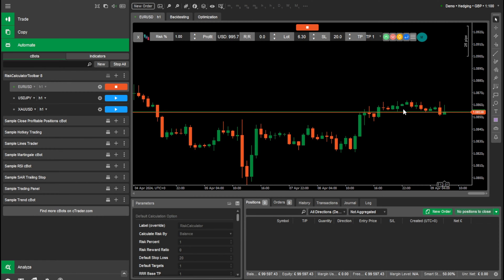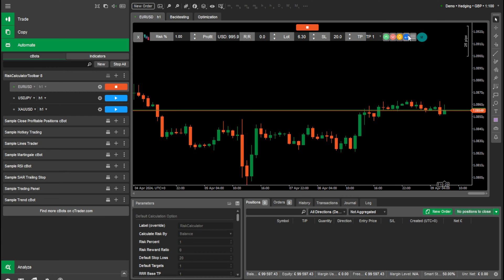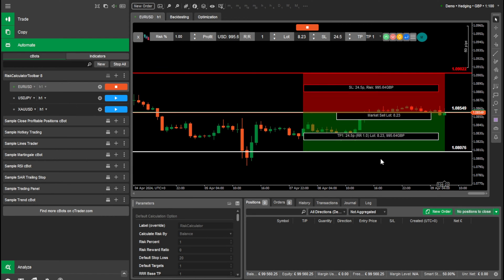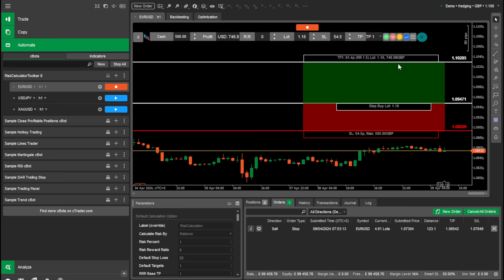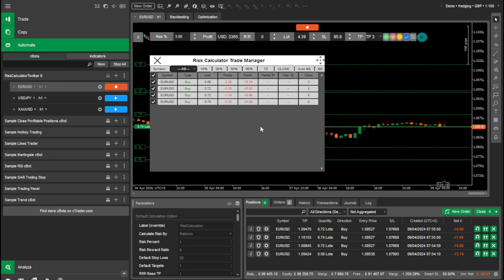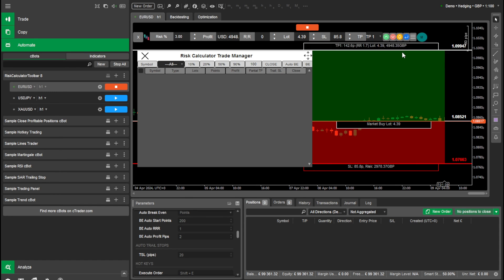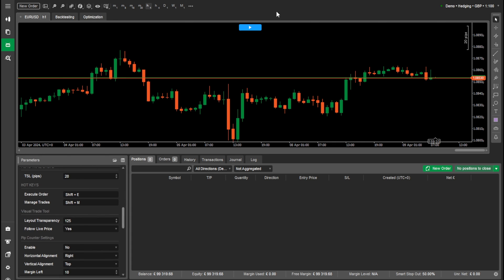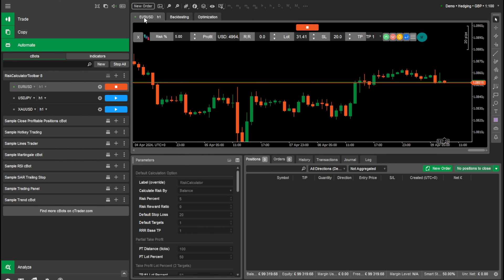Risk Calculator for cTrader - Lot size calculator position size manager